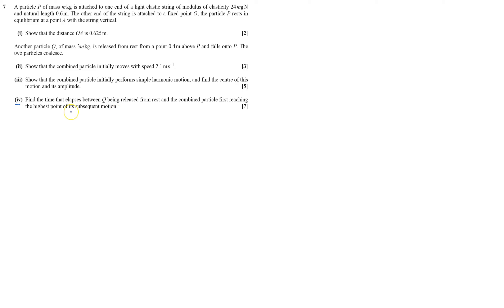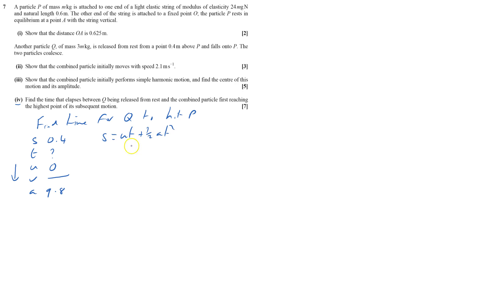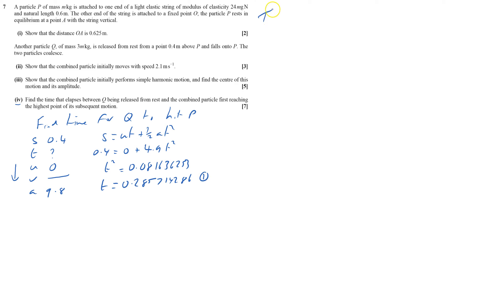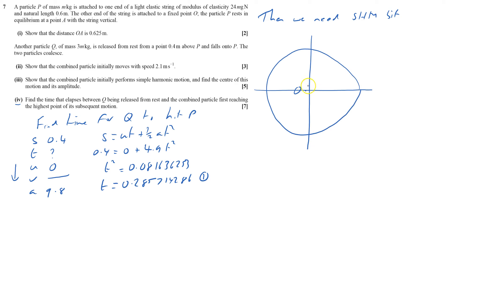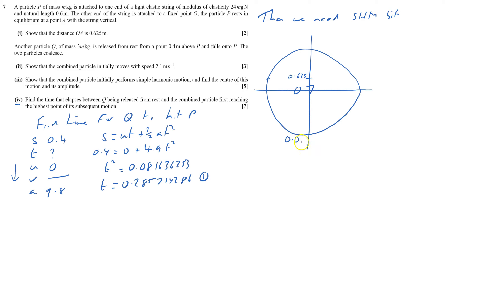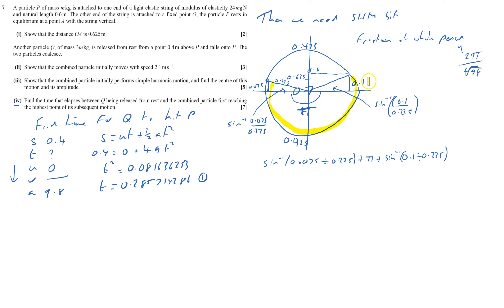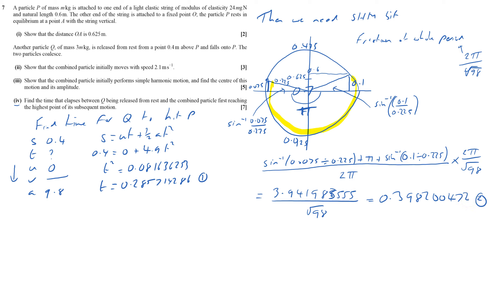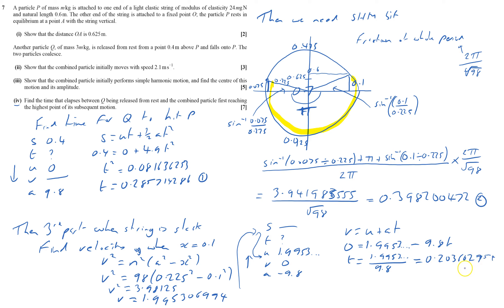OCR M3 2016 June Q7iv